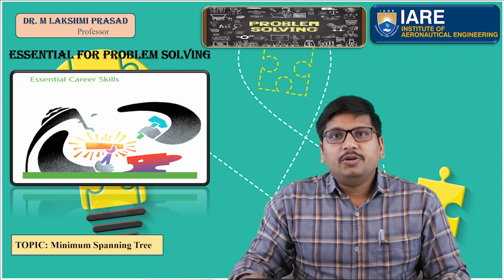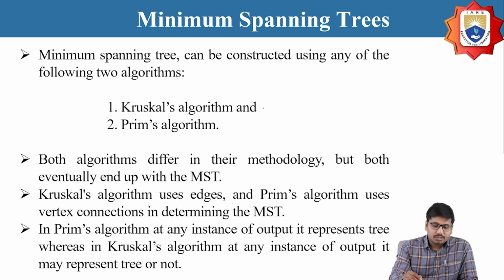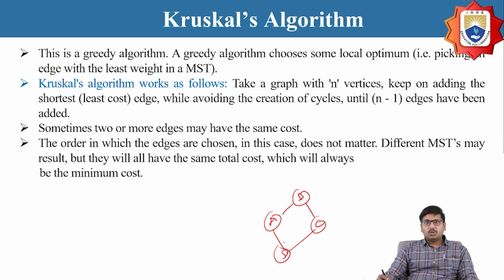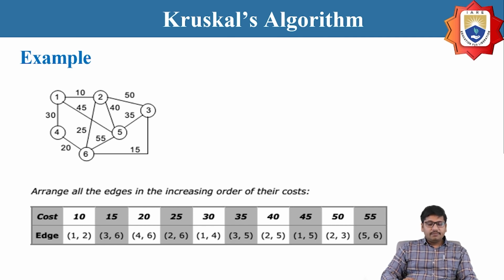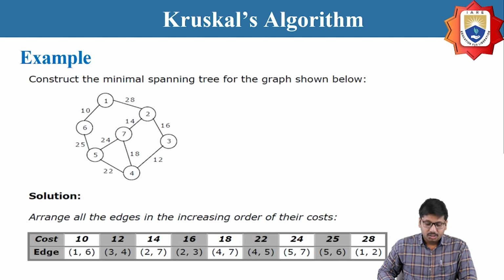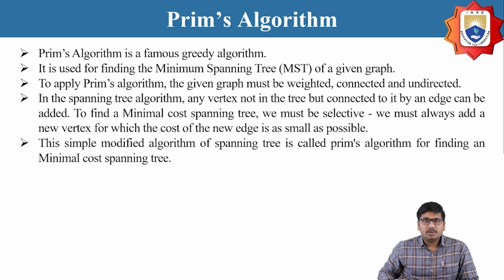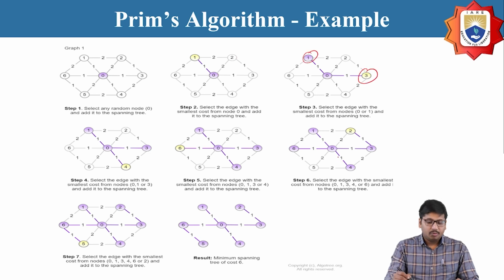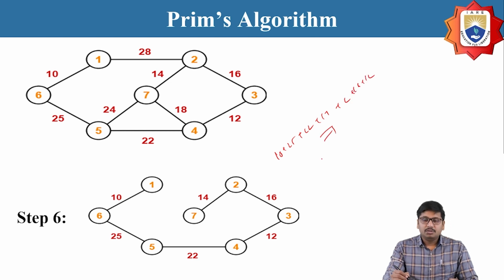Minimum Spanning Tree by Dr. M Lakshmi Prasad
Minimum Spanning Tree by Dr. M Lakshmi Prasad | IARE

Telangana, India.